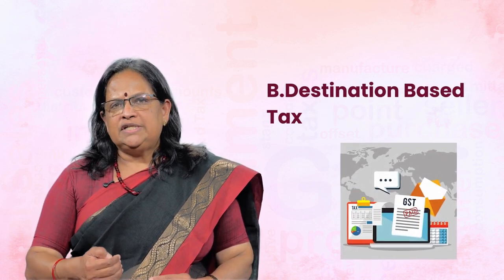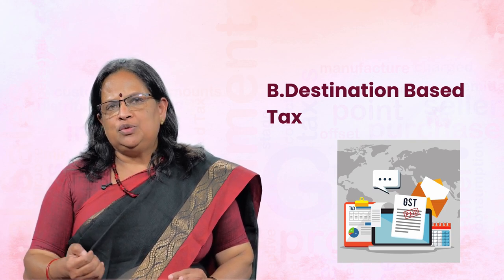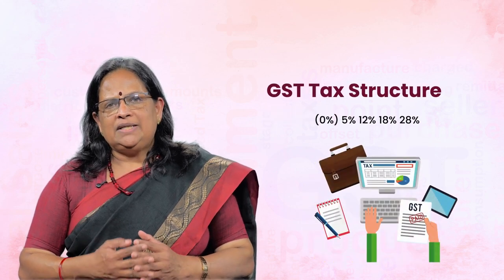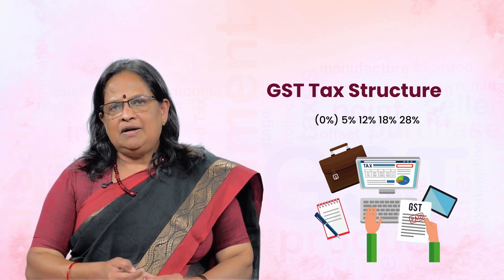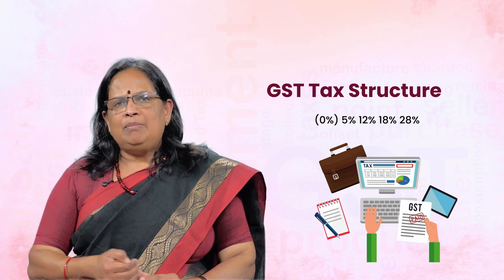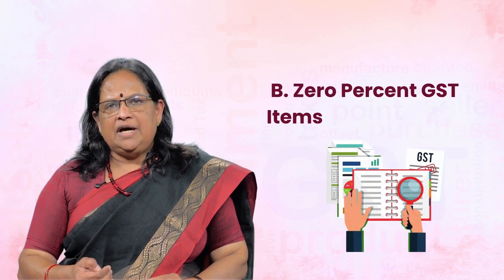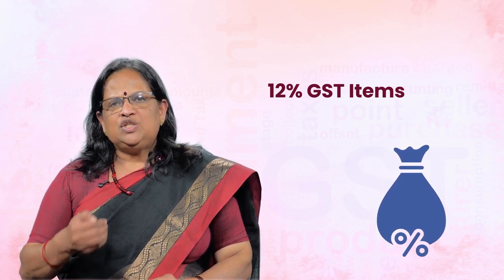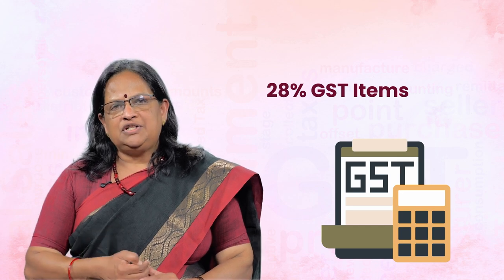Module 2 - Basic Scheme of GST _ GST Course